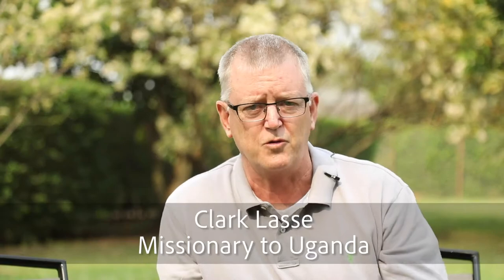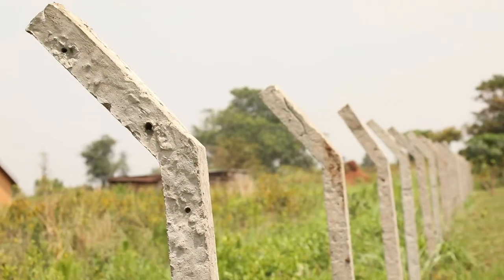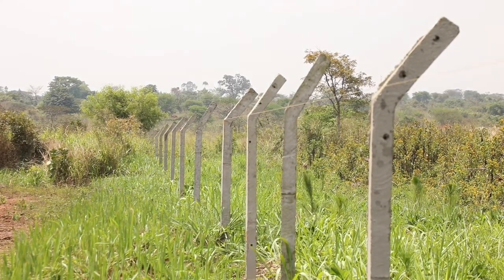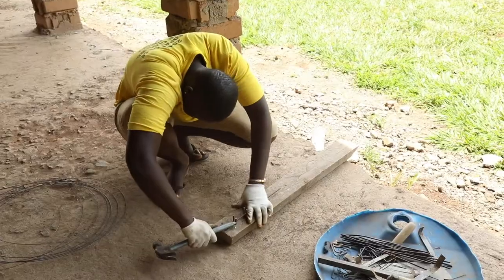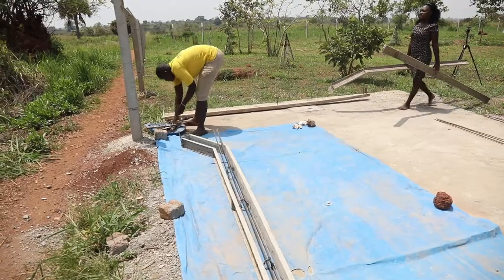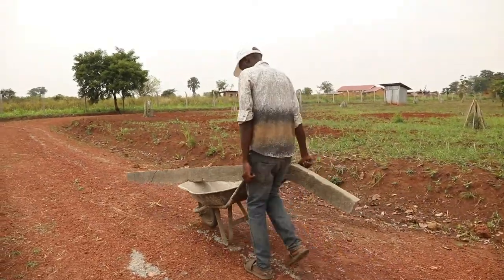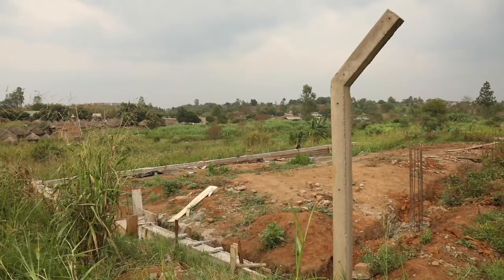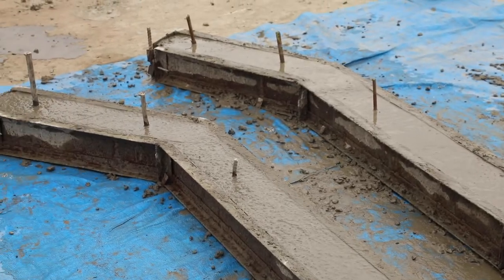Concrete Posts--a strategic component of security fencing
Security  fencing is vital to protecting personal property in Uganda. In order to be able to provide adequate security for any piece of property, fencing is needed.  Fencing requires a type of post that is very sturdy and difficult to steal.  Making fence posts out of reinforcement bar and concrete is one effective method.  We've learned how to make our own at the Exodus Project.